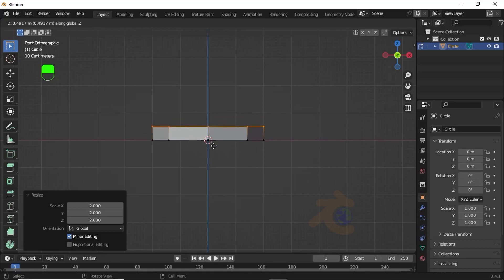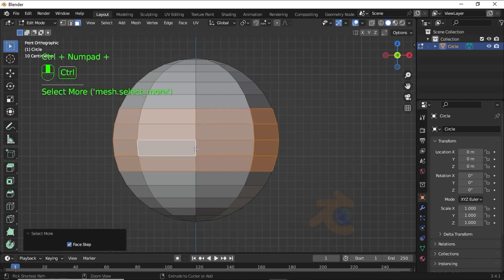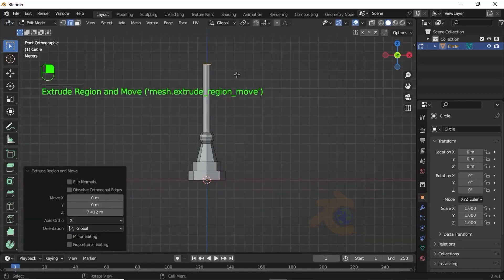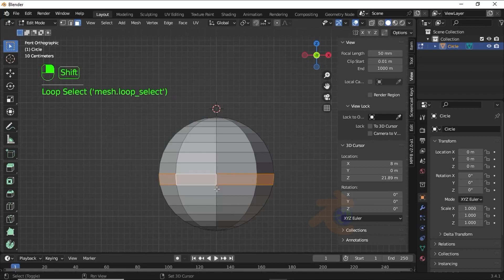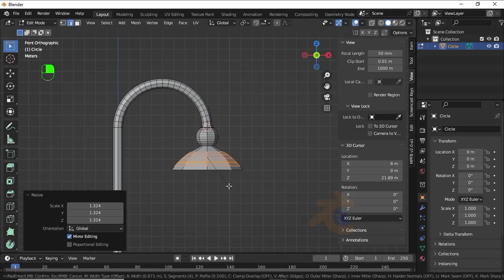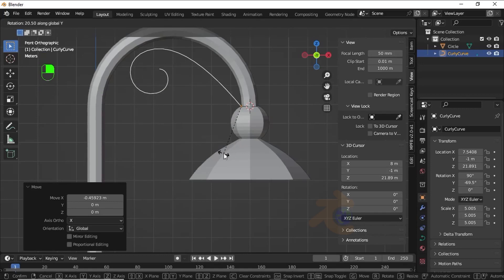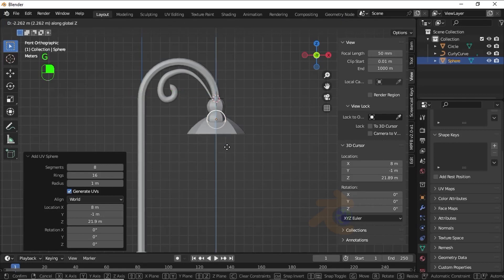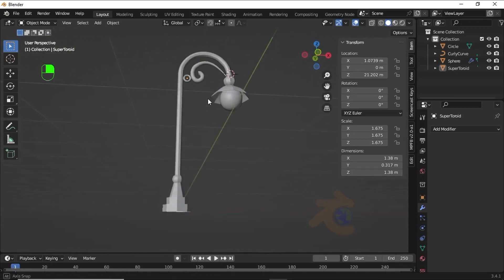Street light modelling for beginner in blender - Blender 3.4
"Hello friends,
in this video, you will learn that how to make street light modelling in blender in easy way.